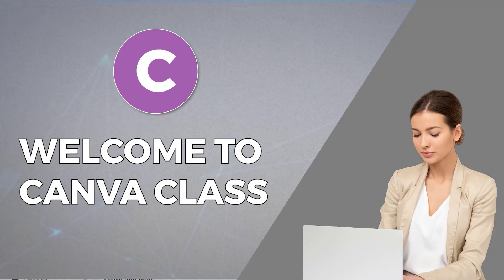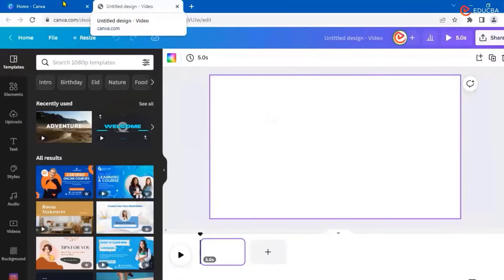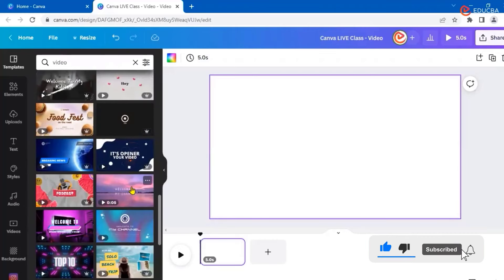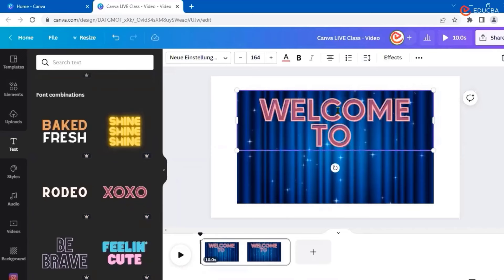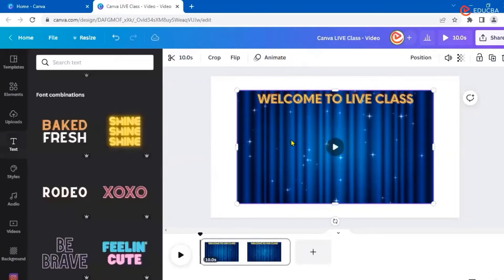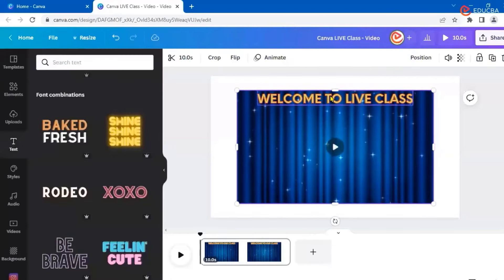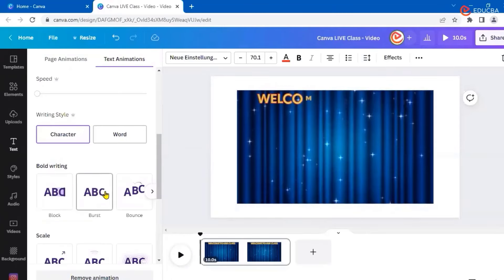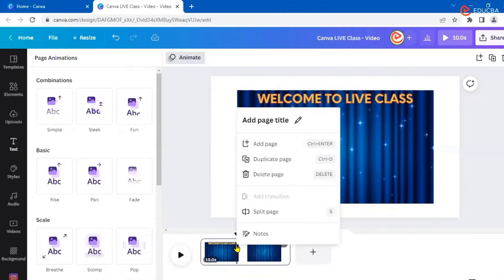Canva Course Part 2: Understanding the Canva Environment | Video Editing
Welcome to Educba In this Canva course, you'll master the art of Graphic Design using one of the most versatile tools available today. Whether you're a beginner or looking to refine your skills, this course covers everything from the basics to advanced techniques.

What You'll Learn:
Design Principles: Learn essential design principles to make your creations stand out.
Templates and Customization: Discover how to use and customize Canva's extensive template library.